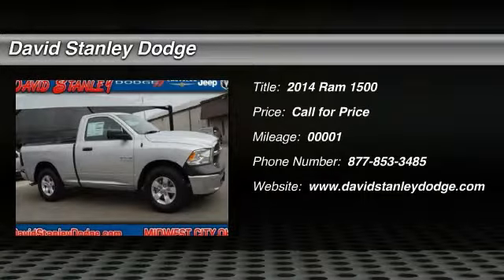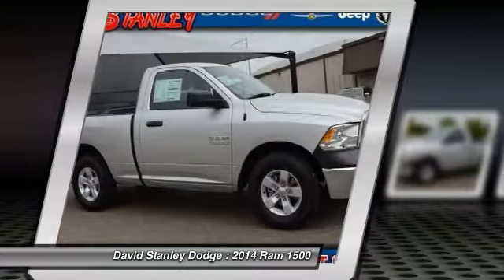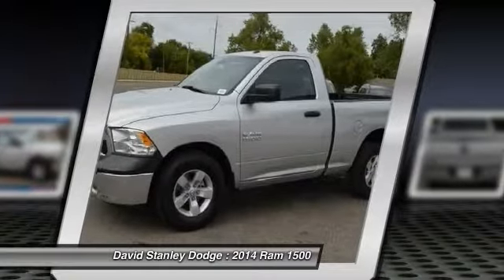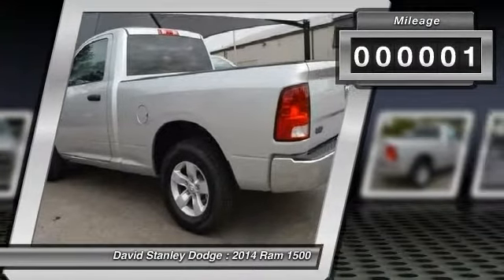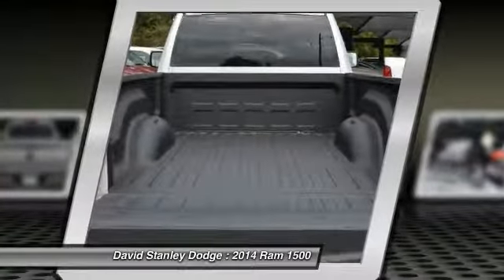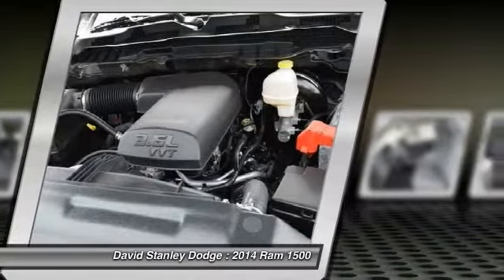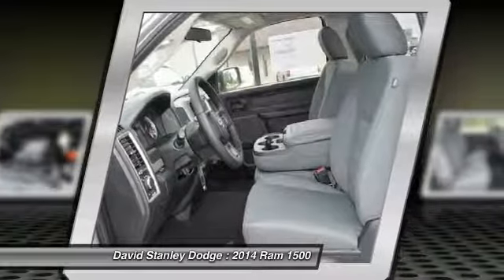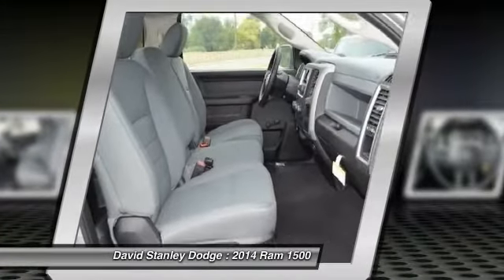2014 Ram 1500 David Stanley Dodge P26336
2014 Ram 1500 Tradesman

Ram 1500 Tradesman, 2D Standard Cab, 3.6L V6 24V VVT, 8-Speed Automatic, RWD, Bright Silver Metallic Clearcoat, Diesel Gray/Black w/Cloth 40/20/40 Bench Seat, ABS brakes, Electronic Stability Control, Low tire pressure warning, and Traction control. You'll be hard pressed to find a better truck than this dependable 2014 Dodge Ram 1500. The proven work ability of this hard-working Ram 1500 is sure to make it a favorite among our more educated buyers.